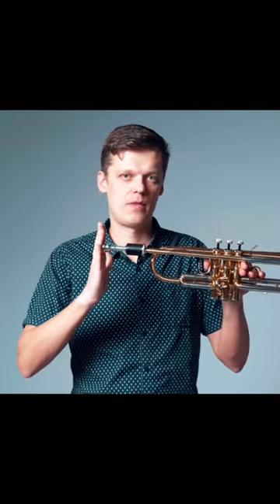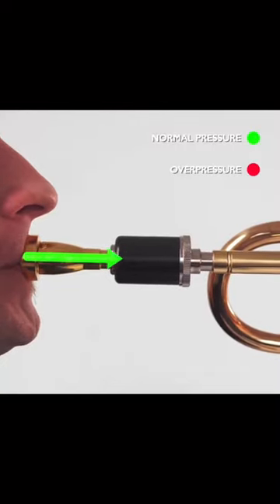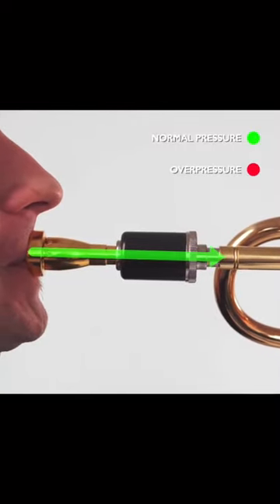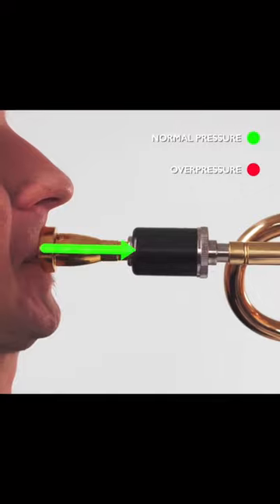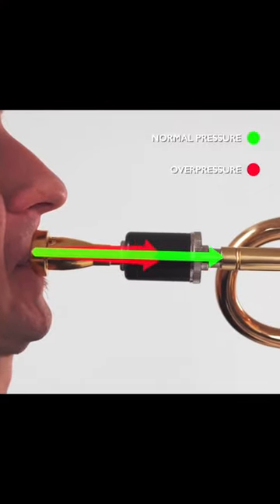KGUbrass Optimizer for practicing and playing without excessive mouthpiece pressure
The device for correcting excessive pressure is, a must-have for brass players, and trumpeters!